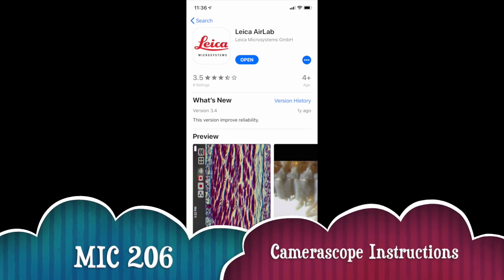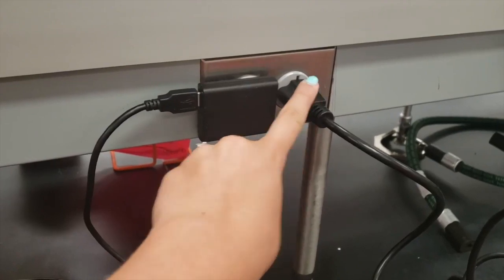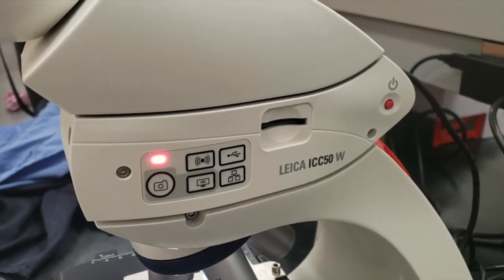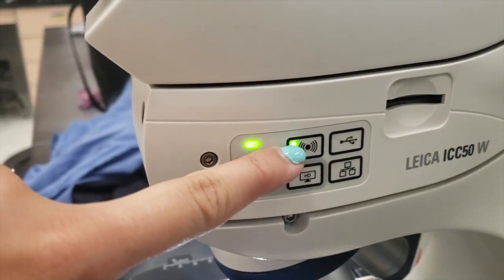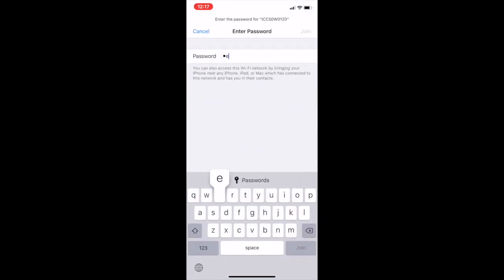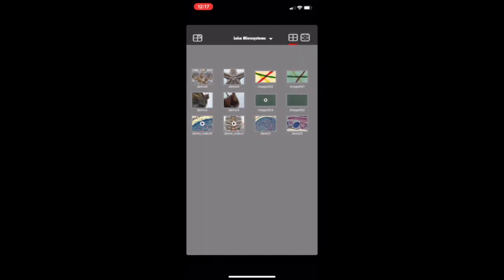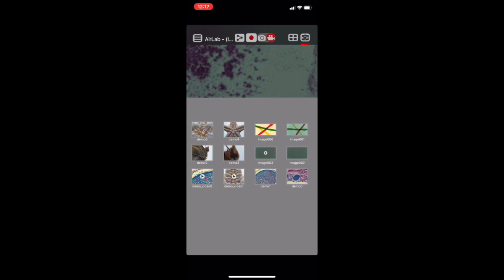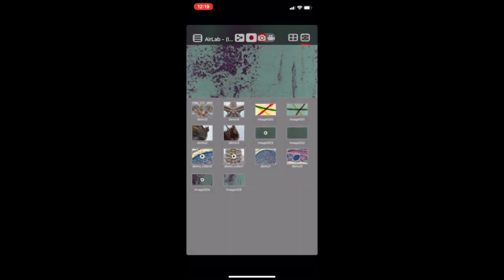Camerascope Instructions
Videographers: Jenna Deal, Asfia Numani, Sherry Hudson

How to operate the camera scope on the microscopes :)